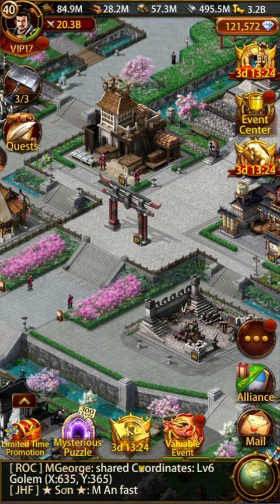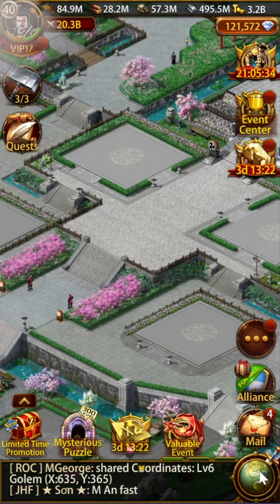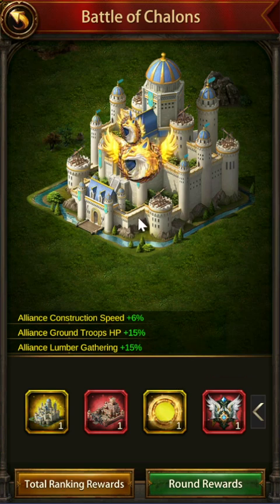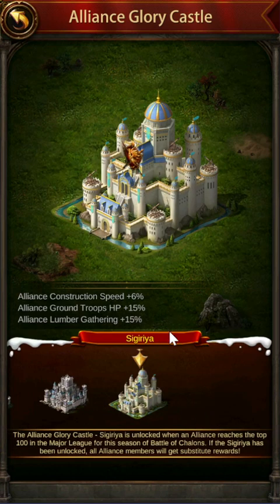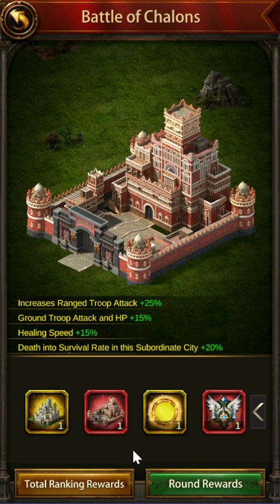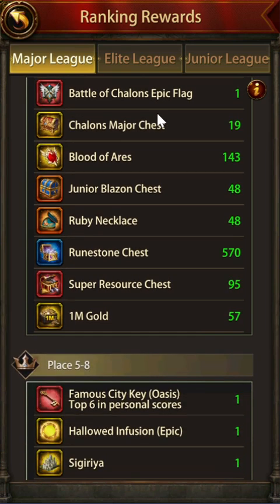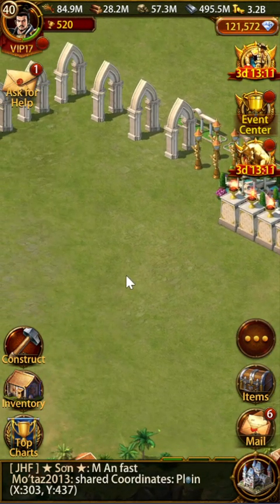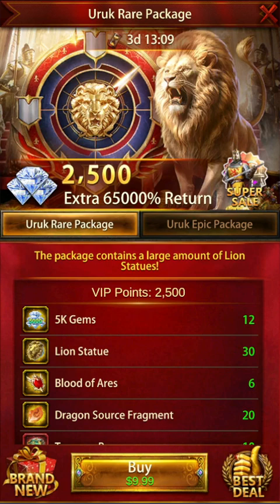Evony makes you pay to hit monsters? The latest bait and switch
People have had lots of questions about the hunters privilege and ideal land. I cover both, plus look at chalons rewards!

The steps to take advantage of the promo:
1. Download the Aptoide Evony app from the link above
2. Download the AppCoins Wallet through any appstore
3. Inside AppCoins Wallet, click the gear "settings" and input 'OPTIMIZE' as a promotion code.
4. Start Evony and load your account from gplay/fb link
5. Buy packages using AppCoins Wallet and redeem rewards